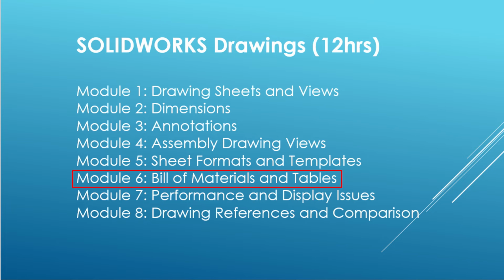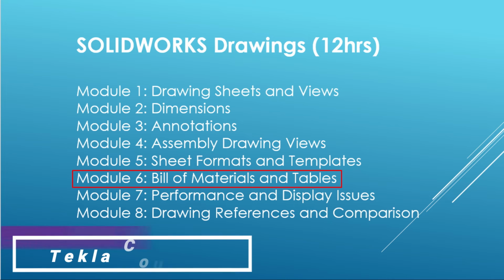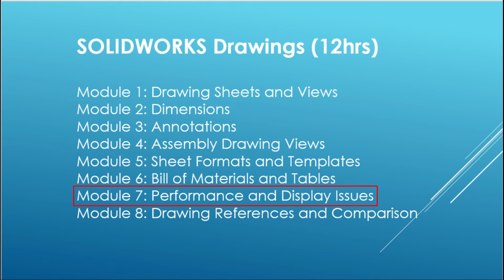SOLIDWORKS DRAWINGS Course Breakdown